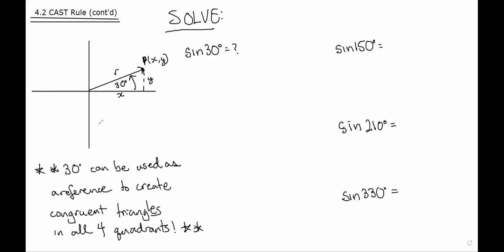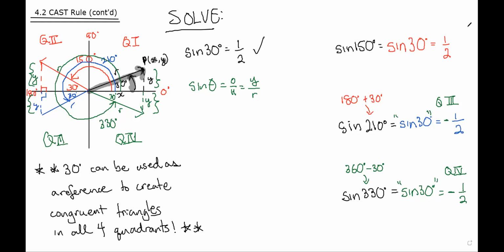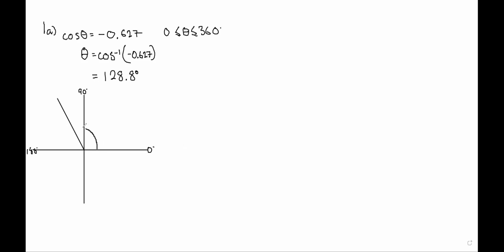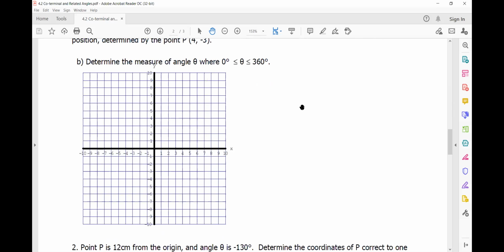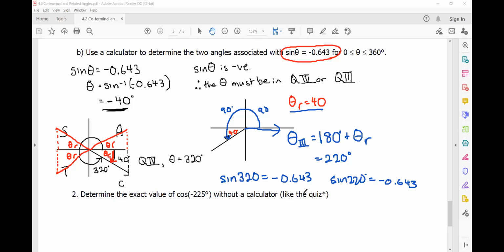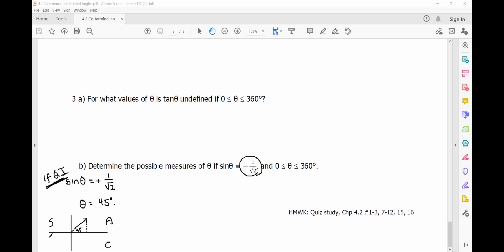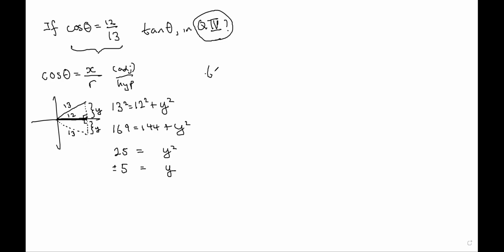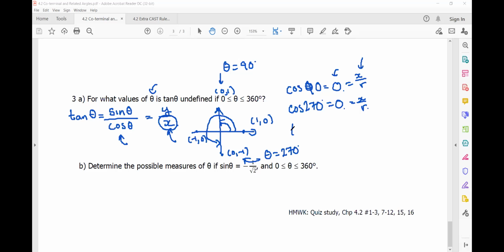4.2 CAST Rule cont'd